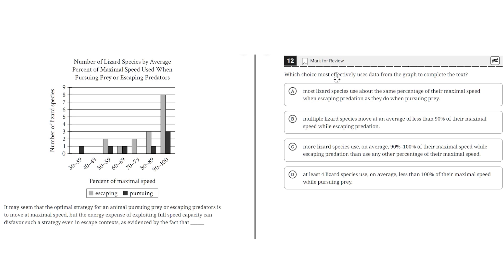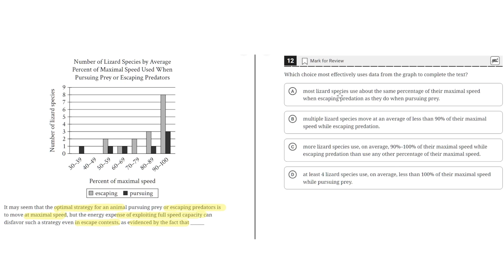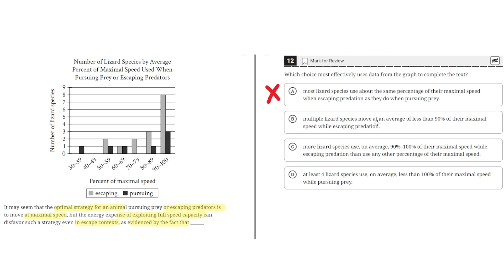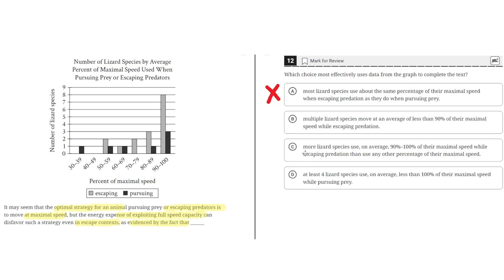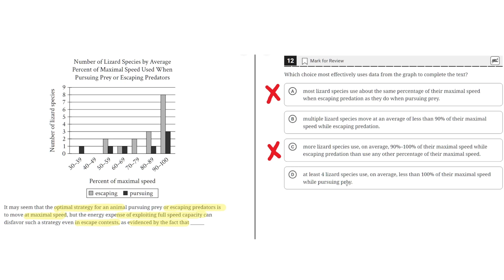Digital SAT Practice Test 5 - Reading Module 2- Question 12